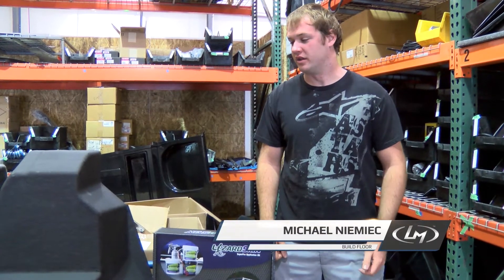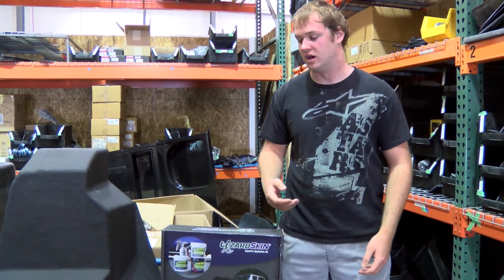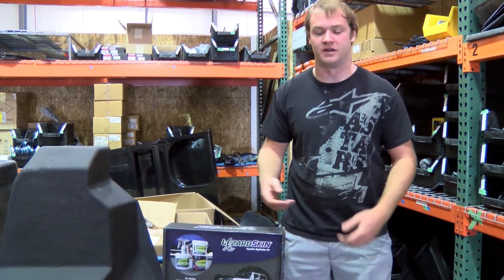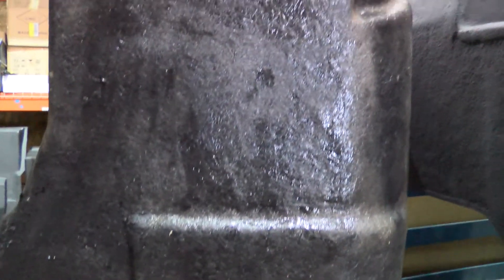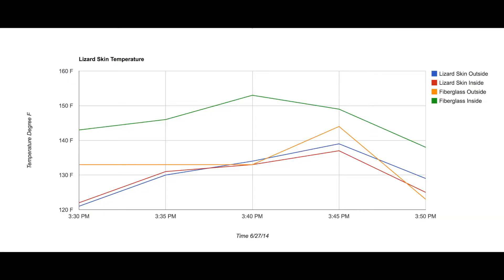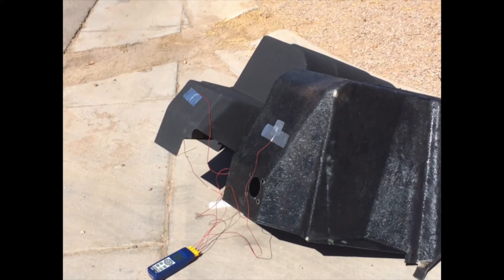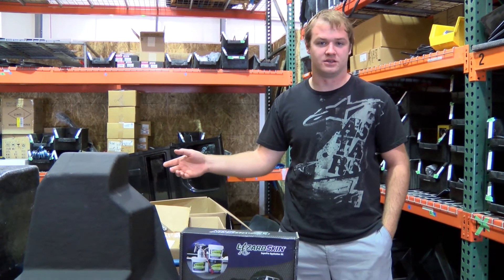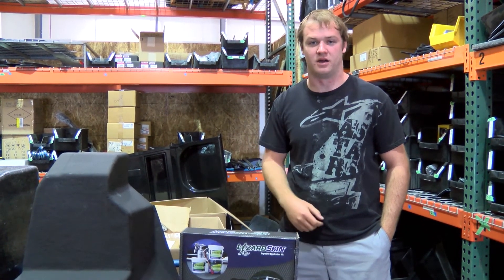Testing Lizard Skin Tubs on Rally Fighter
Local Motors engineer, Michael Niemiec, shows us some of the testing that he has done using a product called Lizard Skin, a coating used to keep parts cool from the heat. During testing, by coating the lower tubs of the Rally Fighter with the Lizard Skin, the engineers were able to lower the heat transfer into the cabin by 16 degrees! Keep up to date on the blog to see if this application will become standard on all Rally Fighters after cost analysis.